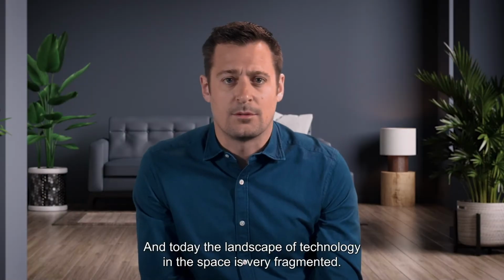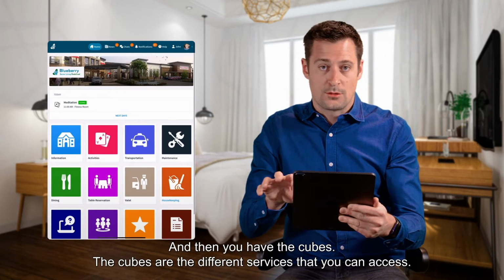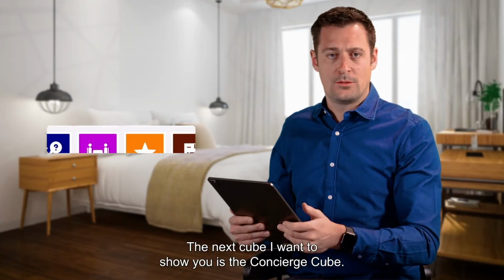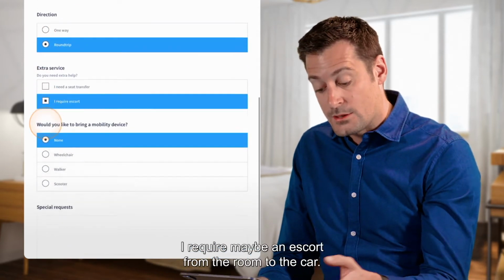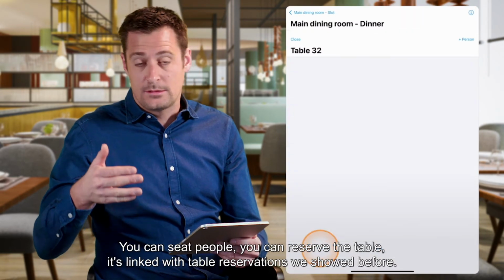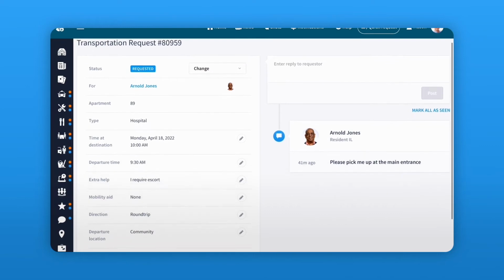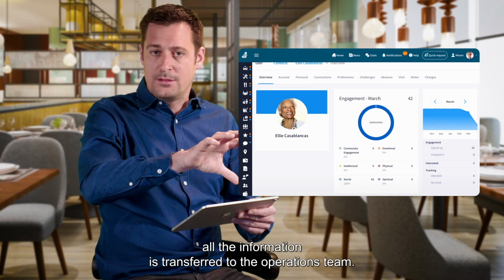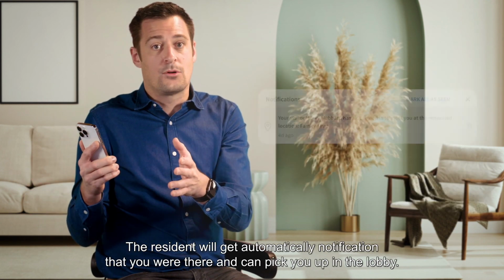Cubigo | Hospitality Suite Demo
Cubigo's all-in-one Hospitality Suite empowers residents, creates staff efficiencies, and generates new revenue streams.

Concierge Services
Wellness Appointments
Online and In-Person Shopping
Dining POS with Table Reservation integration
Export of billables from every department
Transparent overview of all transactions for staff, residents and family
The flexibility of payment methods
Management of diverse resident packages
Extensive and Actionable Metrics

Rolling-out Cubigo is a 100% cloud-based and low integration deployment process. This is completed within 30 days on average, for unmatched speed to value. Our expert trainers and implementation consultants have a deep understanding of the hospitality business and will help you every step of the way.